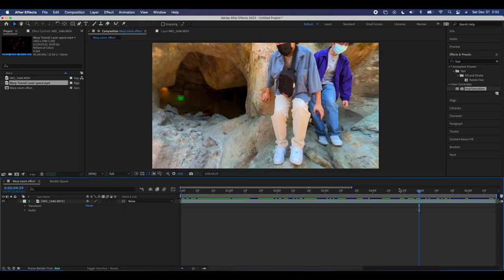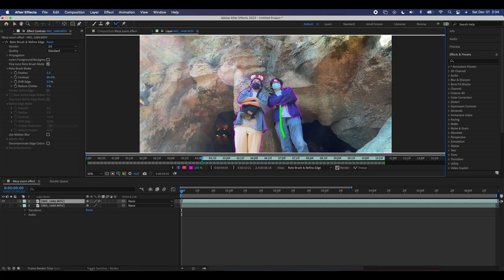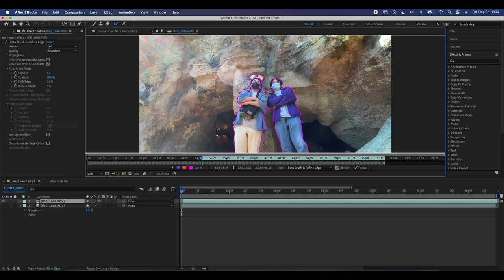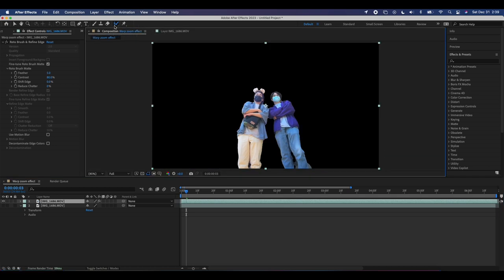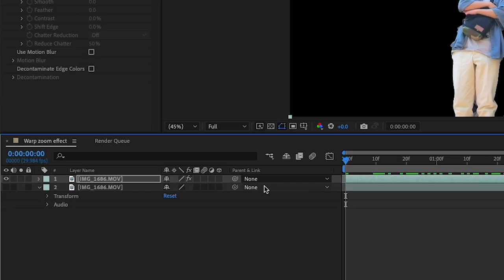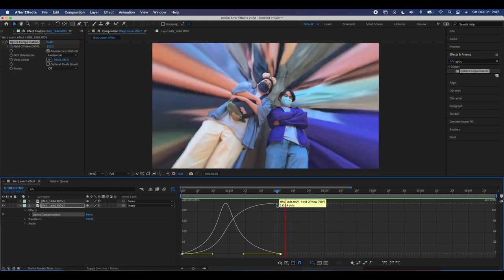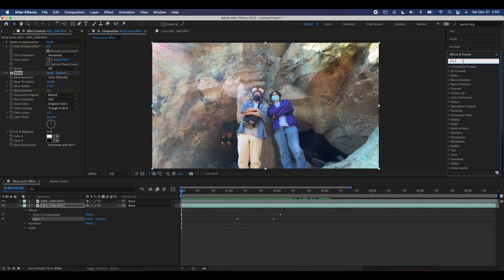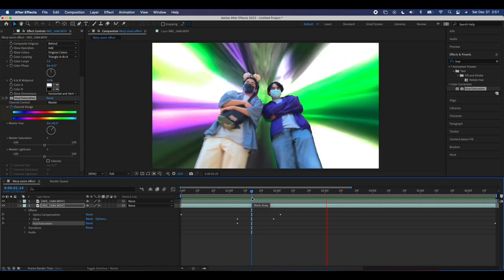THE BEST WARP DISTORTION ZOOM Music Video EFFECT | After Effects Tutorial!!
➤ Music Prod. by @sjonkobeats